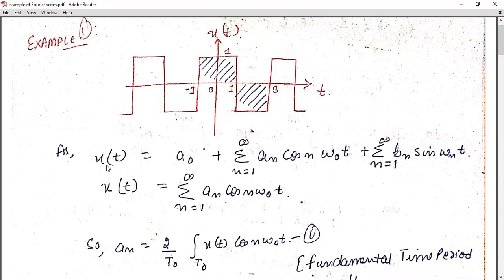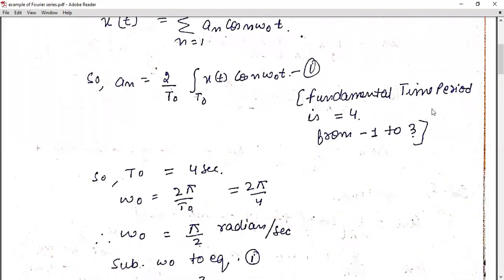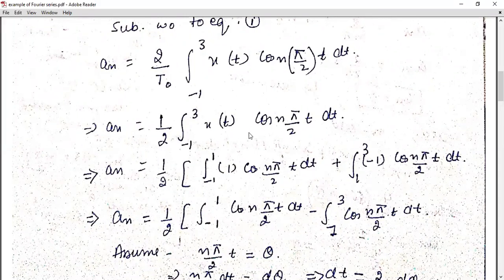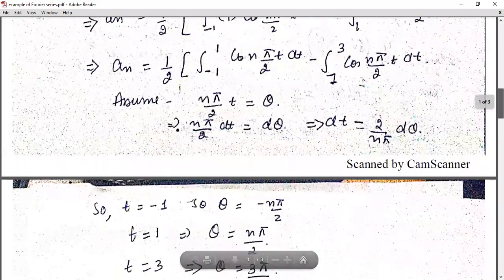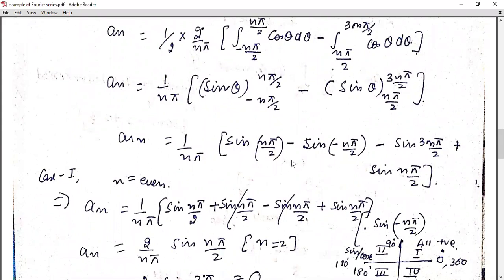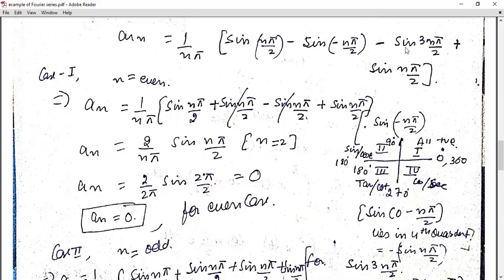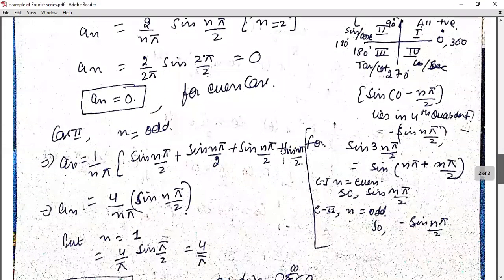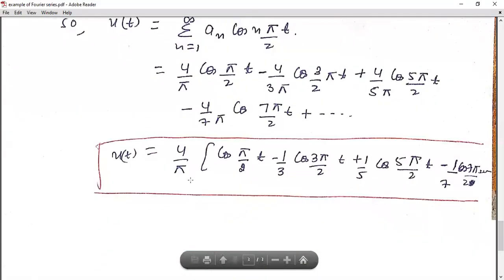Example of Fourier series